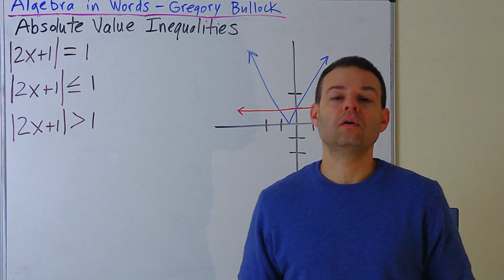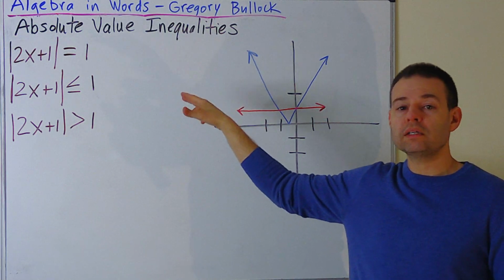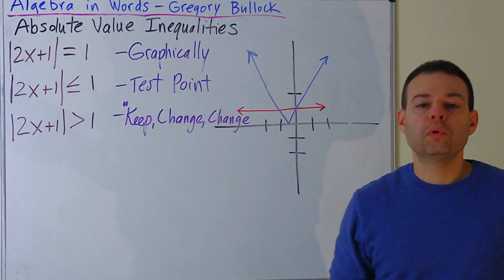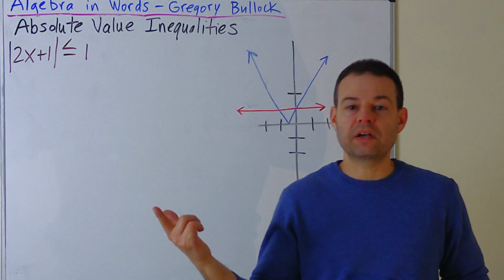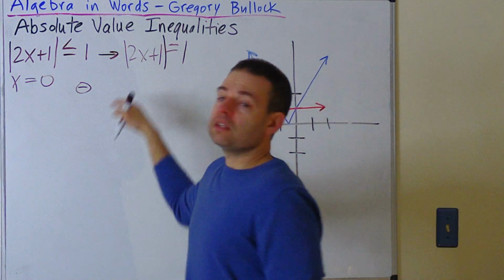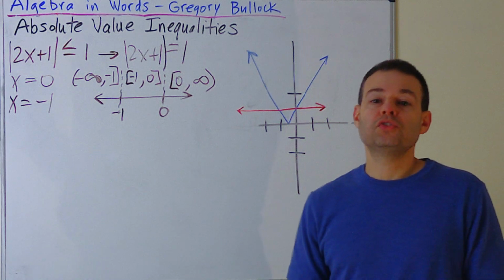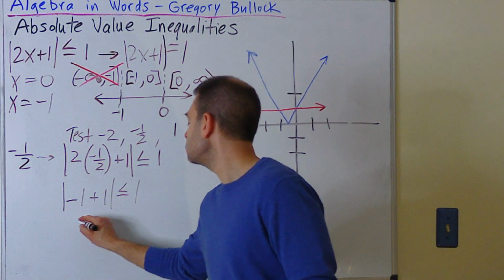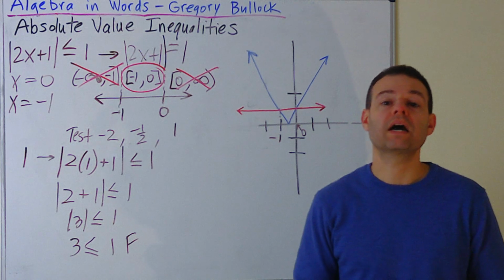Y130.1 Absolute Value Inequalities - 2 Methods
In this video, I go over examples of Solving Absolute Value Inequalities with 2 Methods: The "Test Point Method" and the "Keep, Change, Change Method"... then we compare the answers. In the next video I show more examples using the "Keep, Change, Change Method" as well as the Graphing Method.